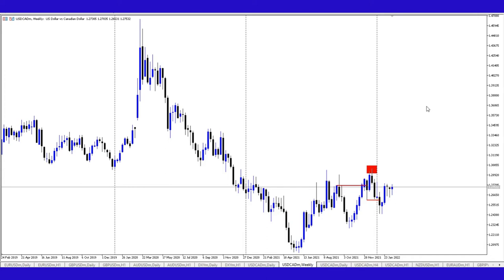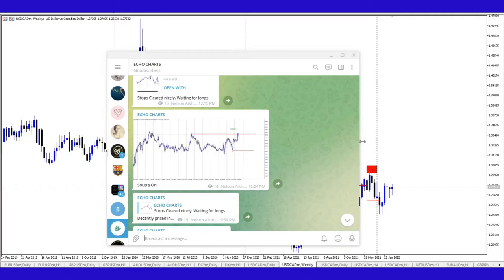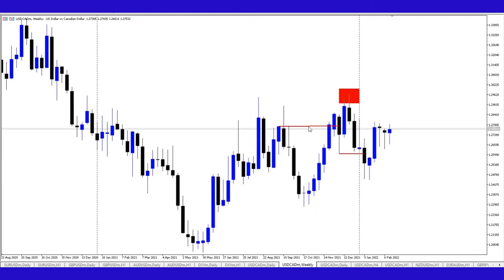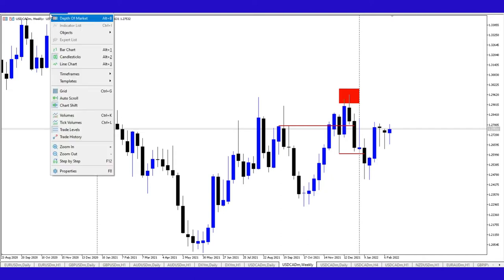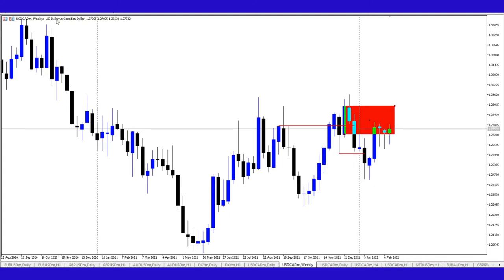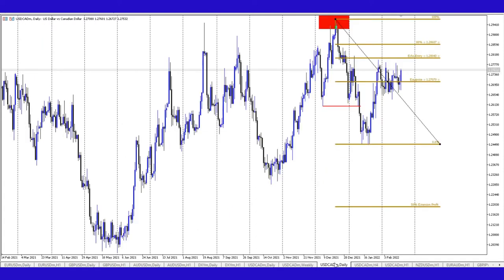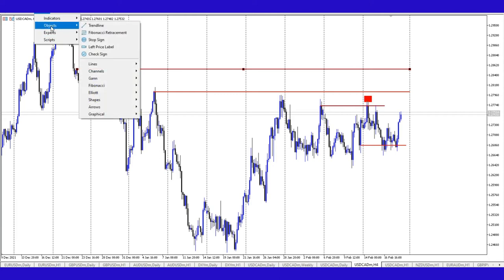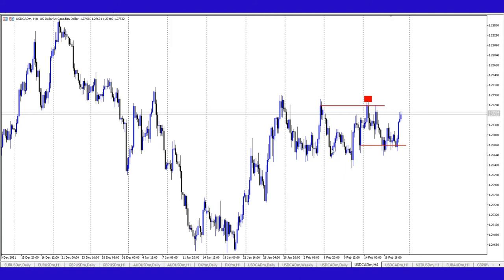USDCAD Turtle Soup Short (Sell) Trade Breakdown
In this video, I breakdown how to derive swing setups from the higher timeframes using top-down analysis. If you're confused about the ultimate direction of USDCAD near term, you should pay attention to the weekly chart analysis.
I've also covered how live trade management should be; it's not all about "hodlin' to the moon" sometimes.
I hope you find it informative ;)